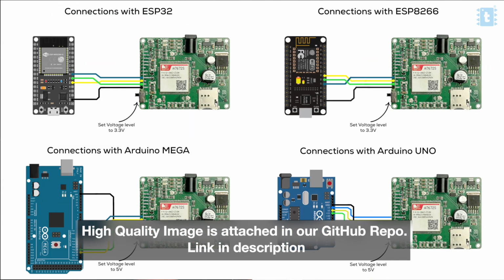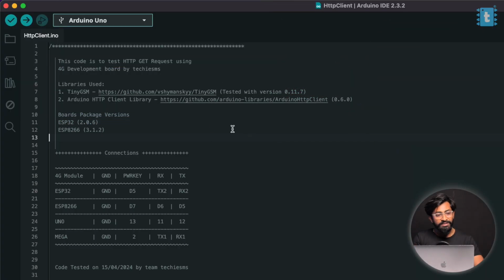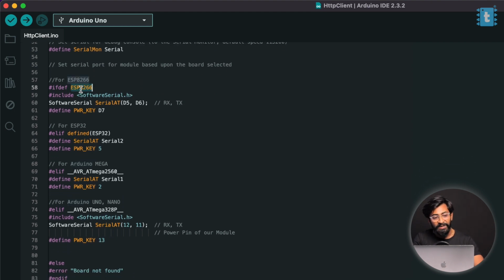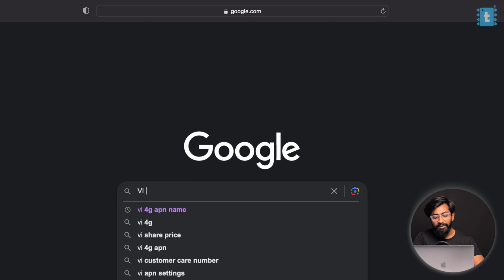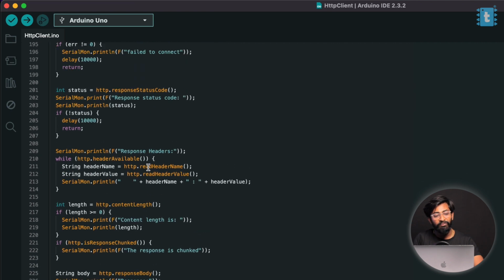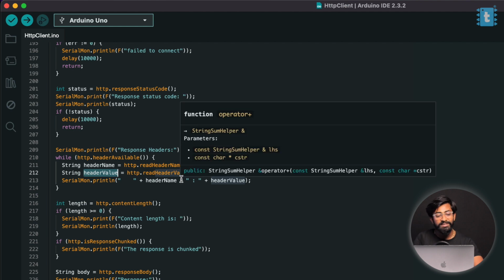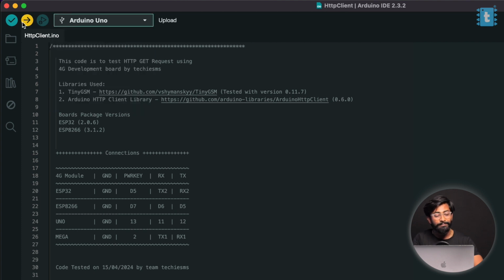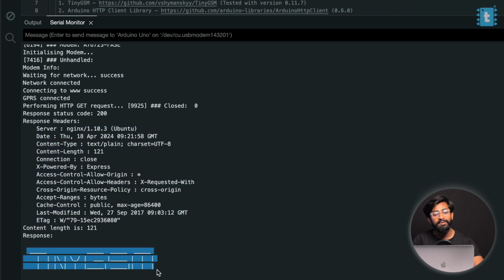HTTP Client Example code for 4G development board by techiesms